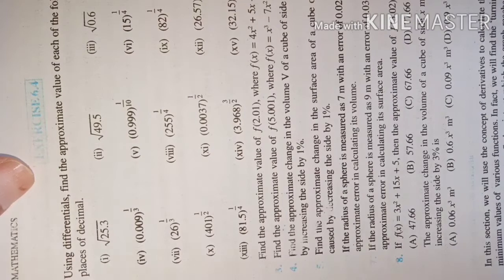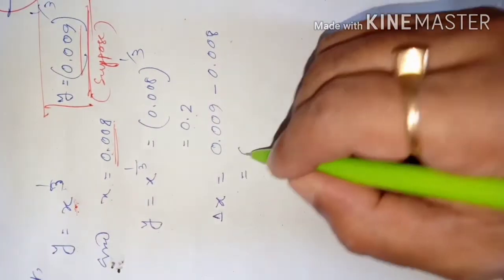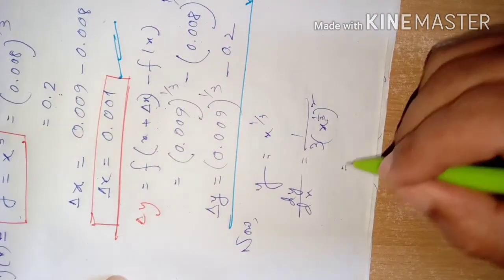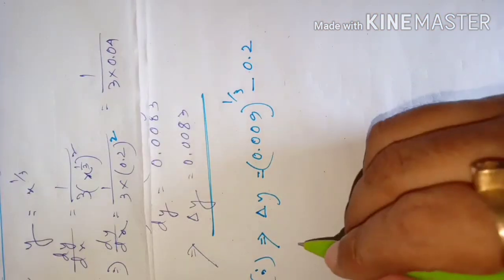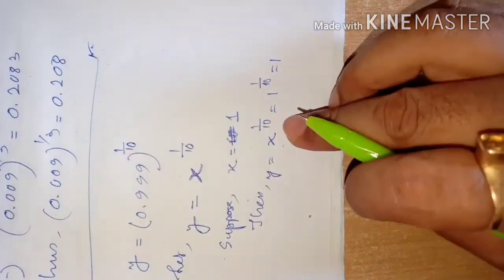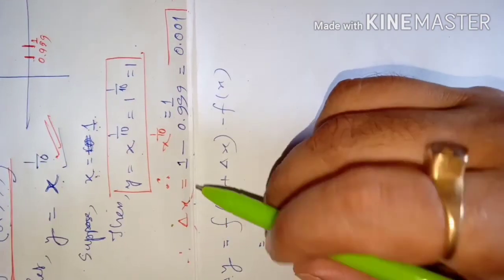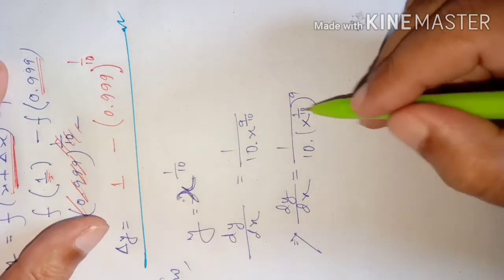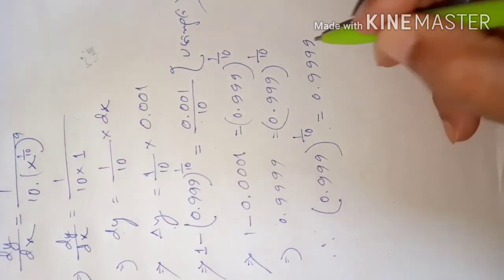CLASS 12 MATHS APPLICATION OF DERIVATIVES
Ex.6.4 q.no. 1 (iv) and (v)